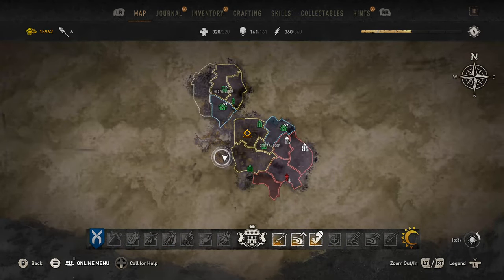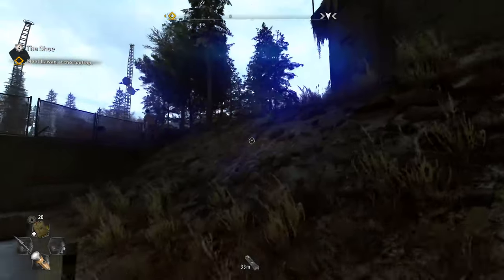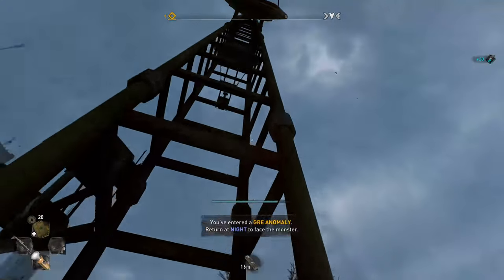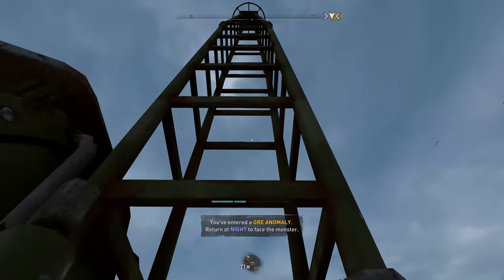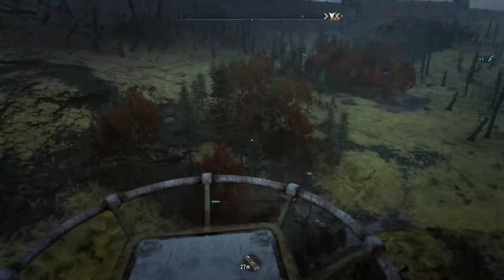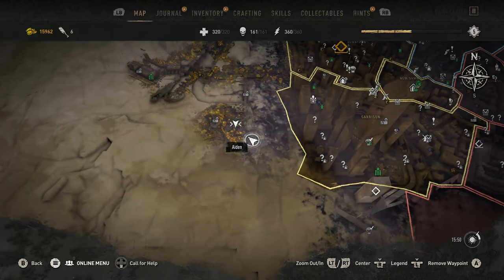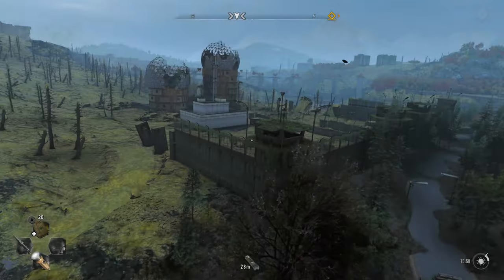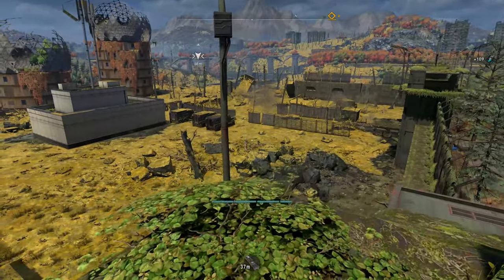Where to find the Best Bow Dying Light 2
Nails Bow lvl 6. It is the best bow u can find in-game atm, but u can always buy a better bow when u get to lvl. 8-9